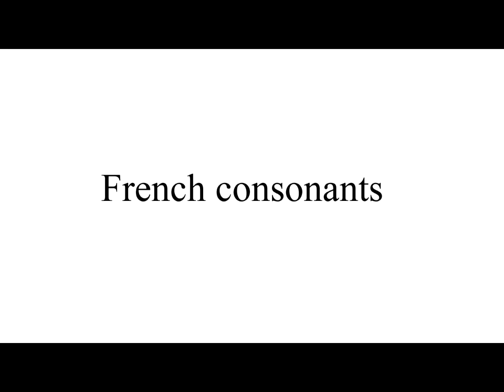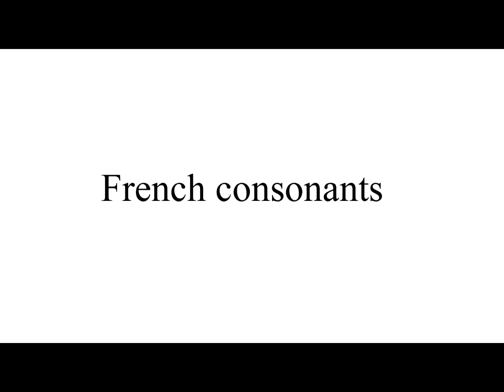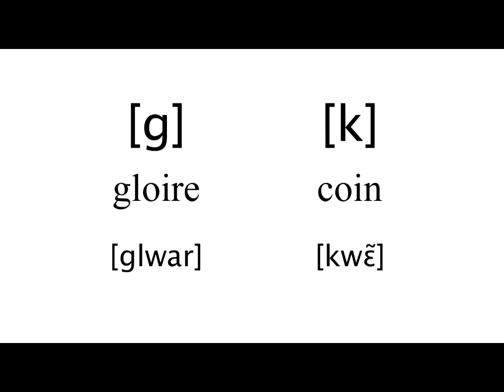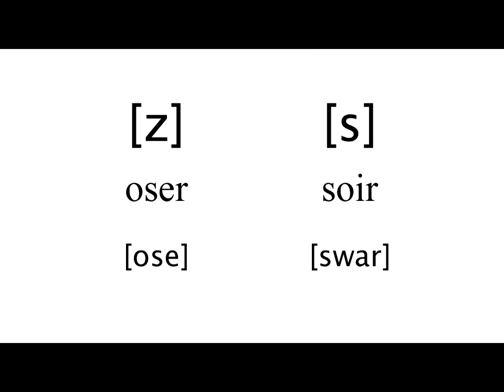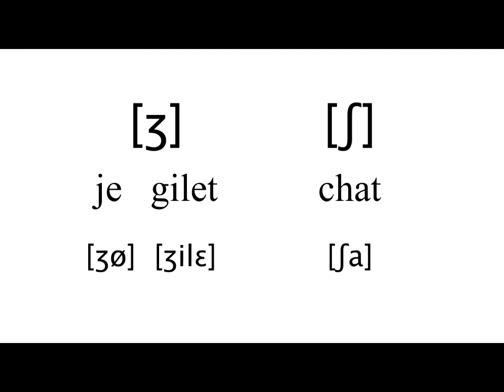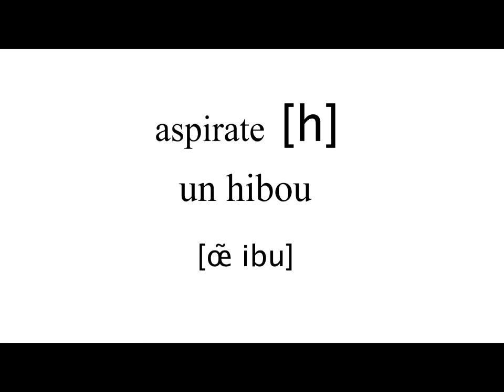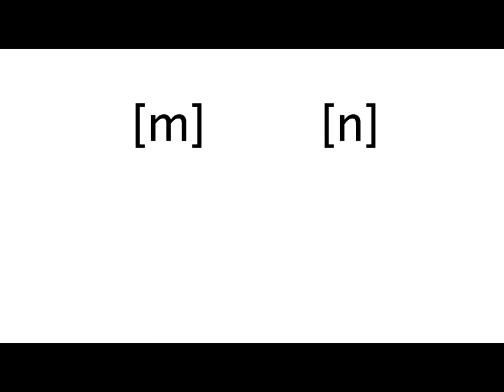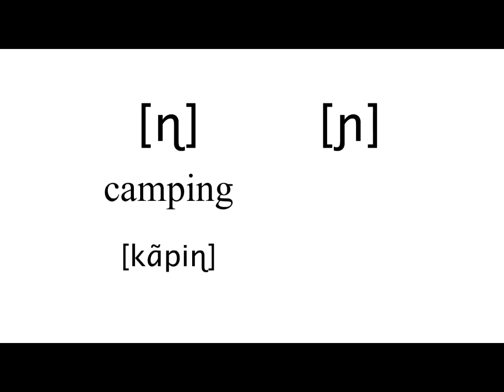French consonants and the IPA for singers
This video tutorial is aimed at English singers of French classical art song or Mélodie. It introduces the use of the International Phonetic Alphabet or IPA and goes through all the French consonants with a description of how they are used and what makes them difficult for English speakers. It forms a part of the support material provided by the